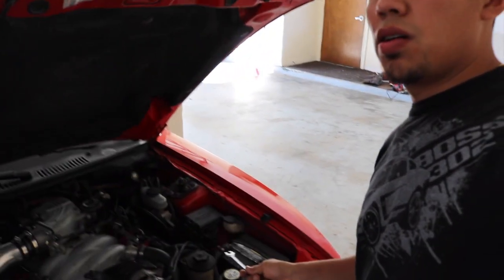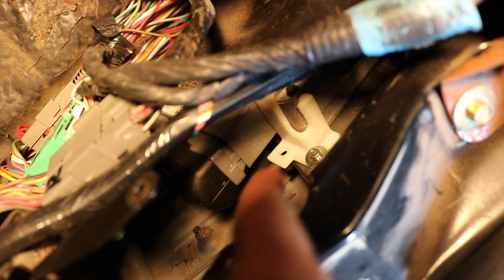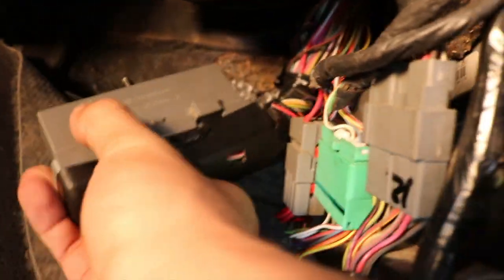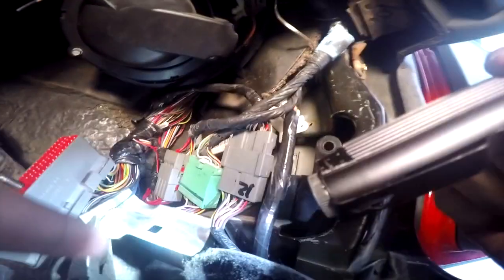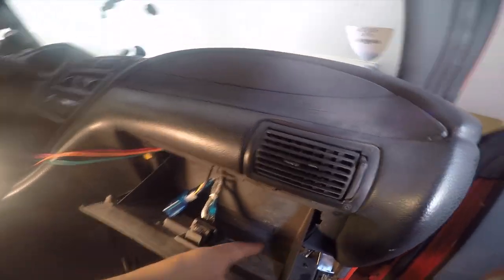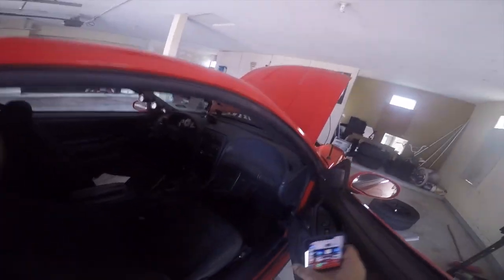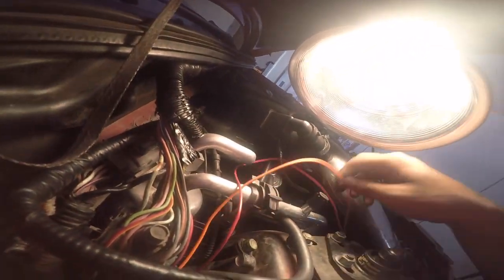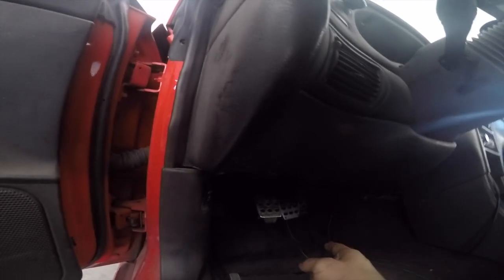Installing N2MB WOT BOX on a 99-04 Mustang GT !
In this video I show how I installed my wot box. I AM NOT RESPONSIBLE FOR ANYONES SCREW UPS, TRY AT YOUR OWN RISK lol. If I could do it so can you ! I love the support and feedback from all of y'all. Thanks guys God bless !